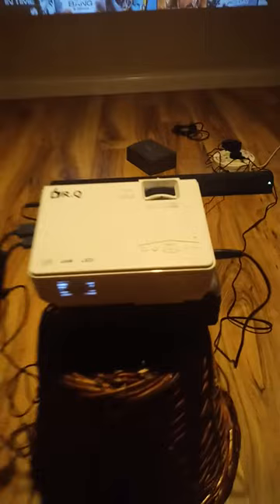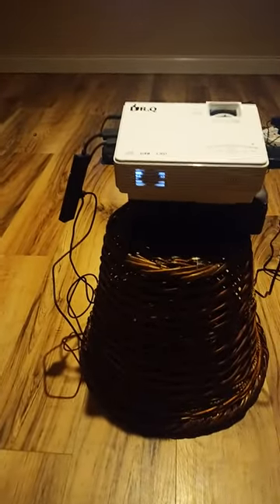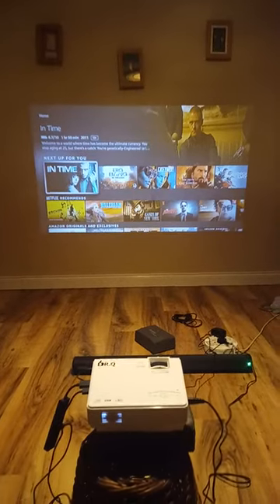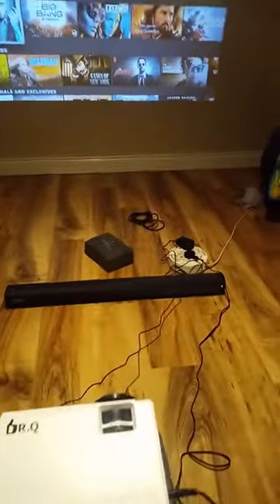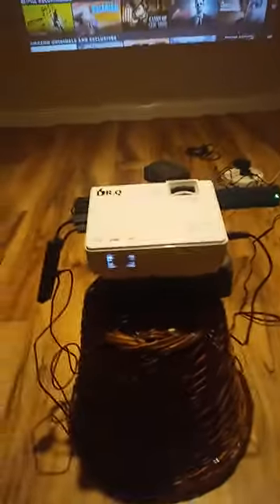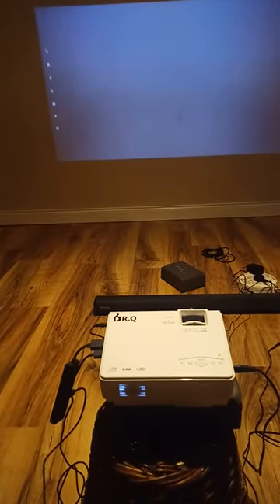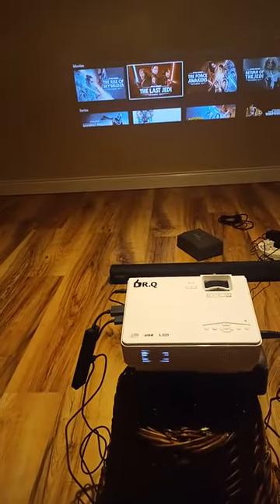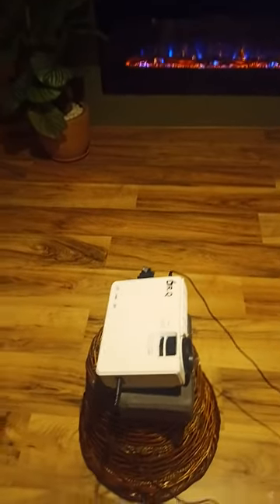DR. Q HI-04 Projector with Projection Screen 1080P Full HD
good projector for the price. Has hdmi, USB, VGA connects. Good quality picture. the screen size in the video is 85 inch but can go bigger. fire stick is great to use in it as can use all the apps for it as there are none built into the unit.
only down size is the noise of the fan apart from that it's good